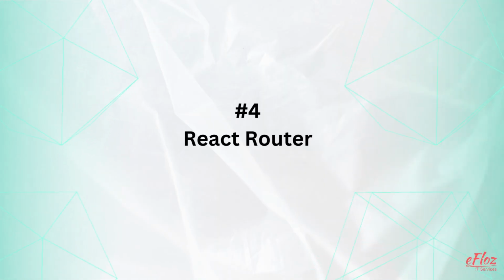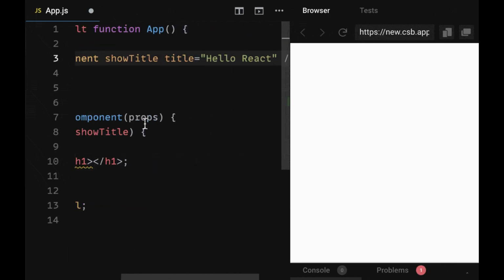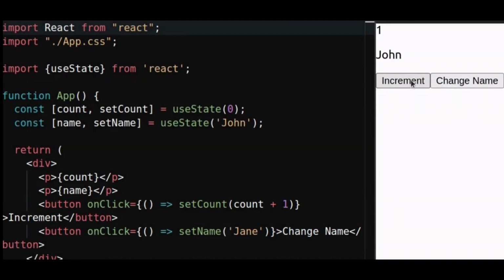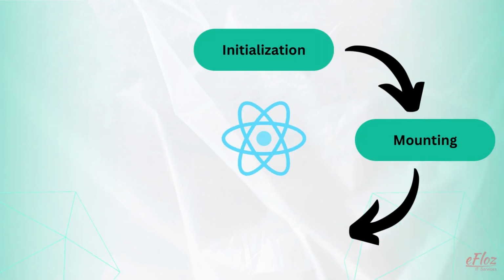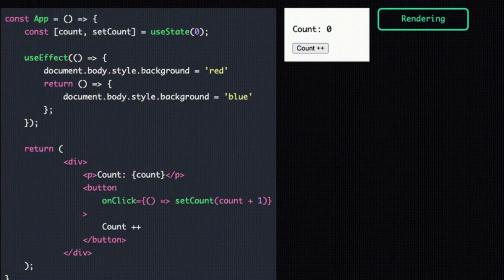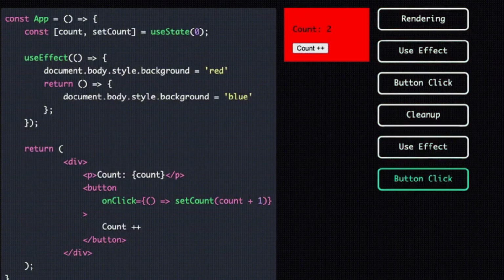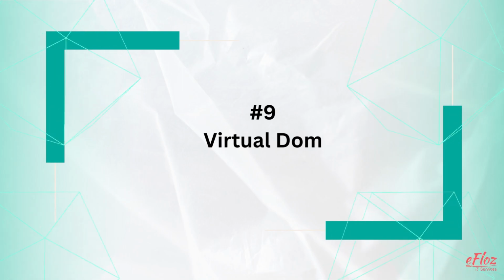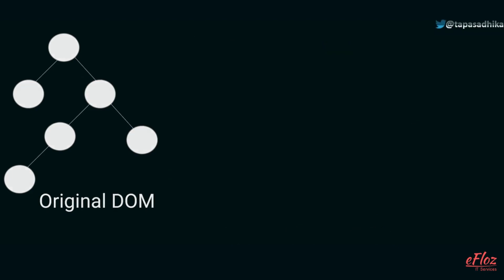React.js Core Concepts for Beginners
Are you ready to dive into the heart of React and take your web development skills to the next level? 💻 Let's explore some core concepts that make React a game-changer in the world of front-end development. 🌟
Ready to master these core concepts and build amazing web applications? 🚀💡